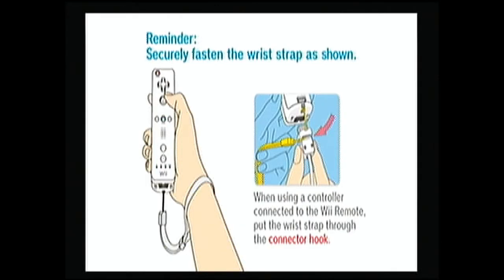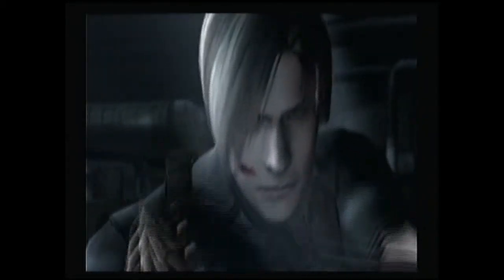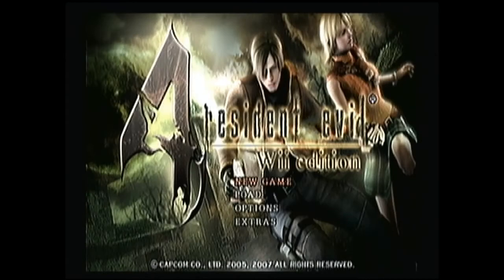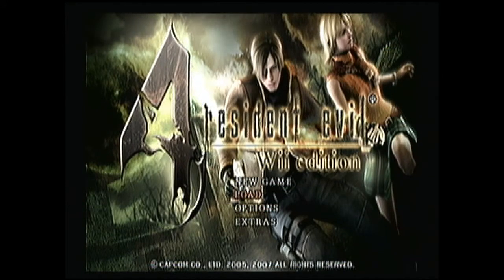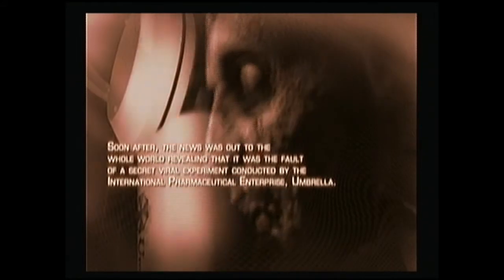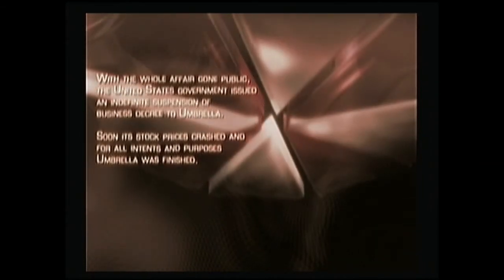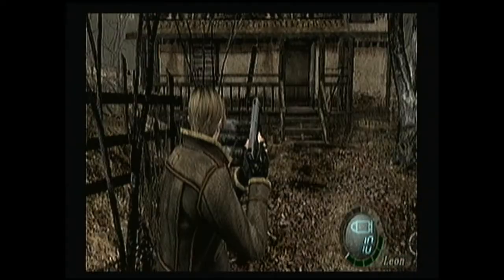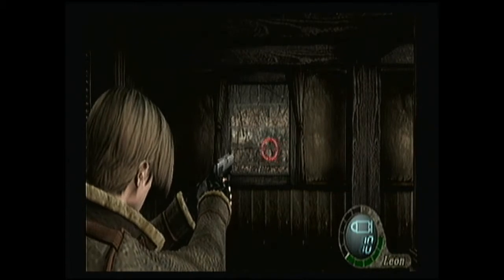[Episode 1] Let's Play Resident Evil 4: Wii Edition!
"Out like a Leon" edition.

In this episode, we simultaneously meet and take on the role of Leon S. Kennedy. The president's daughter has been mysteriously kidnapped, and it's up to us to rescue her! Our search takes us deep into a rural part of Europe, where the locals greet us with what I wouldn't call a warm welcome. Fight, Leon!